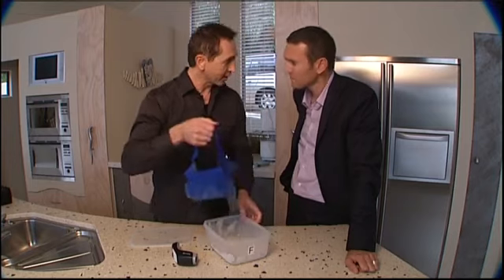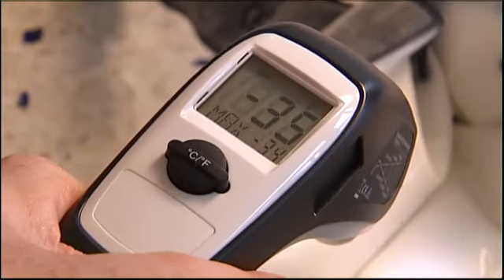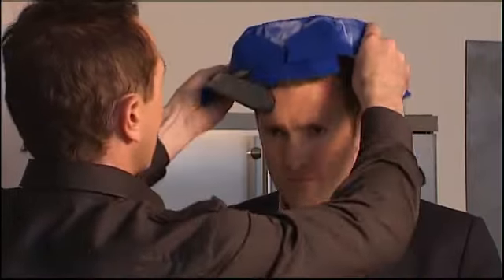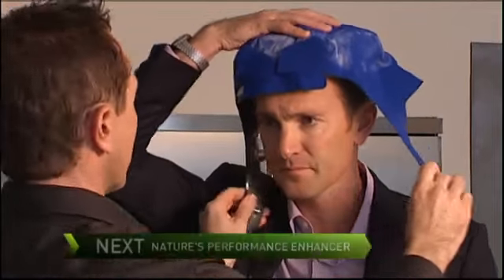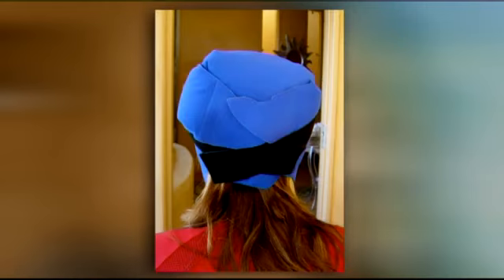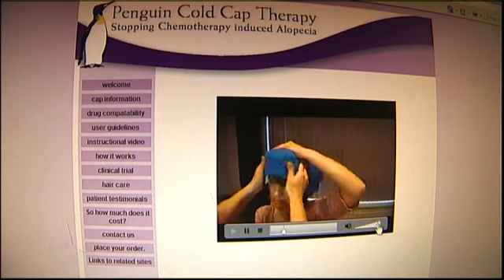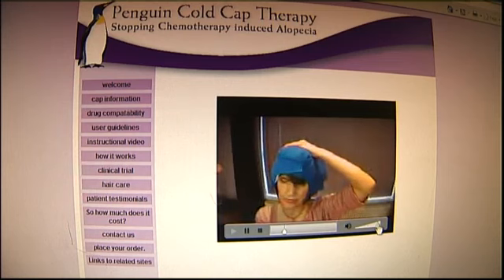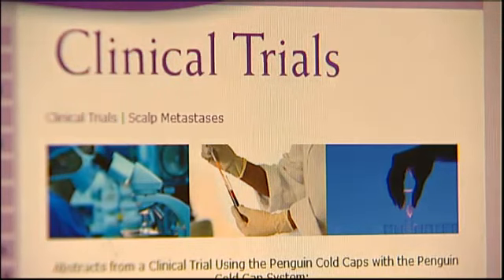KEMOTERAPİDE KEMO KEP UYGULAMASI...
Kemo kep soğuk tedavi ile kemoterapiden kaynaklanan saç dökülmelerini önler. Her şapka aynı yüksek kalitede üretilmiştir. Şapkalar derin dondurucuda muhafaza edilmelidir. Son derece düşük ısılarda bile esnek ve yumuşaktır. Baş derisinin işlem öncesi hazırlanmasına veya baş derisini ıslatmaya gerek yoktur. Yalnızca 1.5 kg.dır, kullanımı ve takması oldukça rahattır. Araştırmalar Kemo Kep'i bir seans kullanan hastaların %90'ının sonraki evrelerde de kullandığını göstermektedir. Hastanın hareketliliğine engel olmaz. Yalnızca altı farklı velkro (cırt cırt bant) ile başın tüm bölümüne tam uyumluluk sağlanarak rahat şekilde takma çıkarma işlemi yapılmasını sağlamaktadır. Kemo Kep hipoalerjenik, hijyenik (dezenfekte edilebilir), toksik madde içermeyen, çok kez kullanılabilen ve FDA onaylı maddelerle üretilmiş bir şapkadır. Özel formüllü toksik içermeyen kryolan jel uzun süreli soğukluk koruyarak şapkaların değiştirilme süresinde etkin rol oynar.